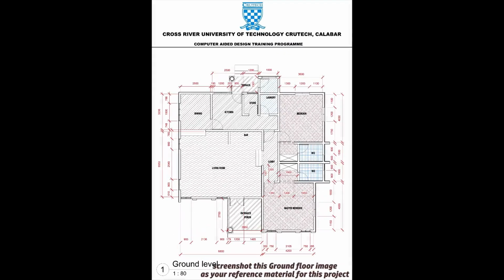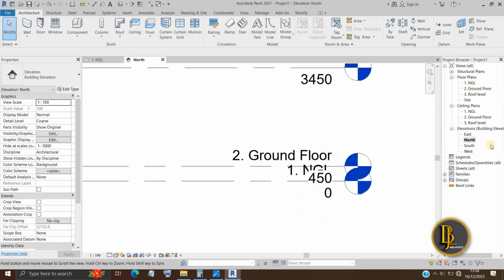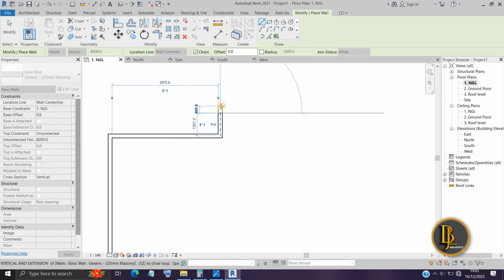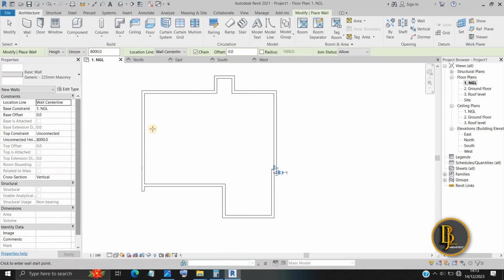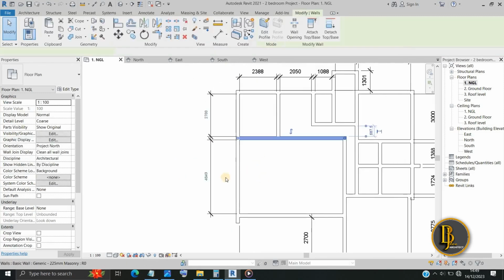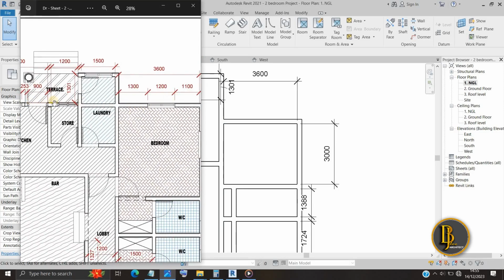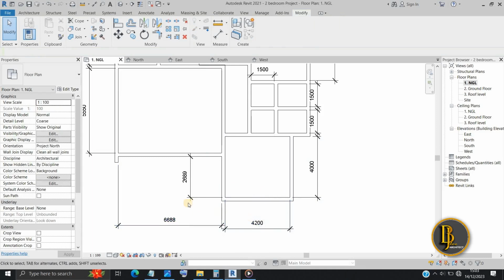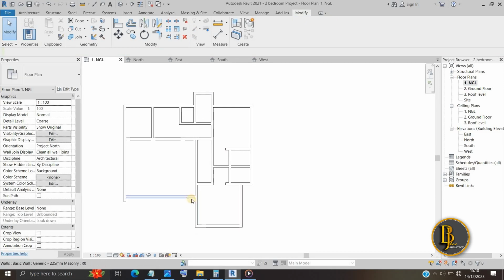Revit Tutorials 1- (Walls & Dimensions)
Walls play a vital role in the a building because it's a medium upon which doors and window are hosted, This Revit Tutorial on walls will help you understand how wall are created with in Revit and teach you the do and don't on creating a wall.
 This Revit tutorial will help guide you on the architecture of walls generally...